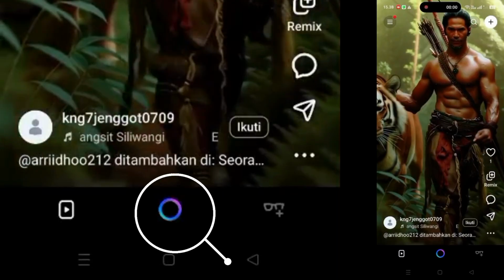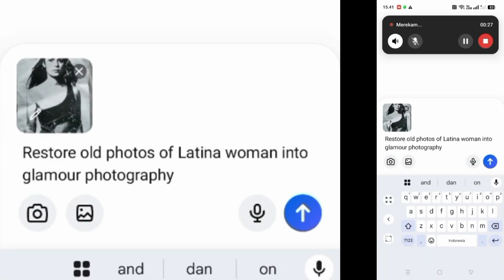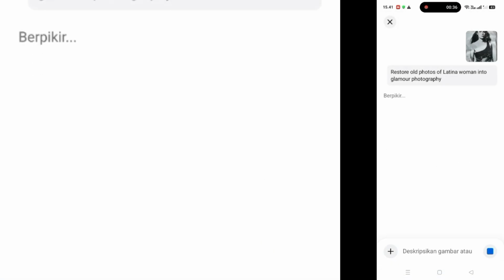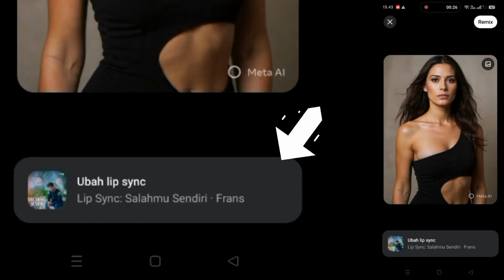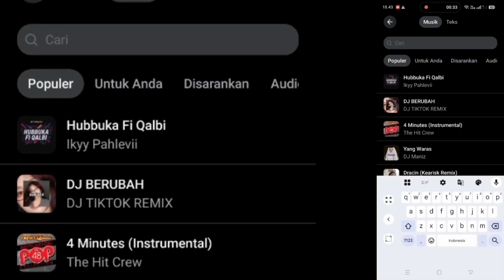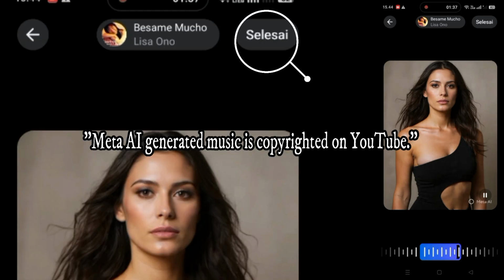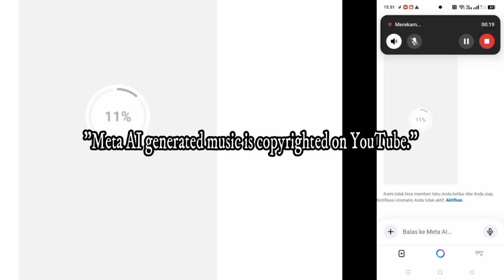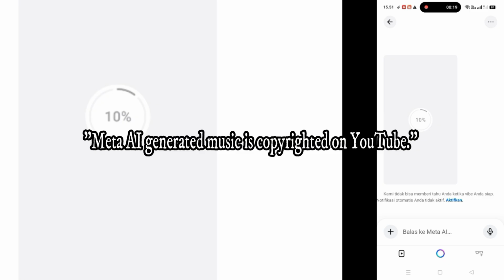Meta AI Tutorial for Android: Restore Old Photos + Lip-Sync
Prompt
Restore old photos of Latima woman into glamour photography

My name is Benny, A passionate and creative-oriented video content creator from Indonesian, who from a young age, has been fascinated with video and pictures. Making videos is my ultimate way to translate my own ideas into visuals, Youtube is definitely my favorite platform when it comes to making tutorials design Graphic, I hope you guys enjoy my content :)